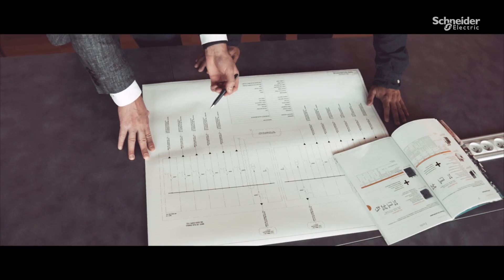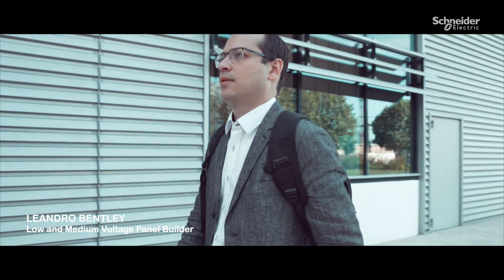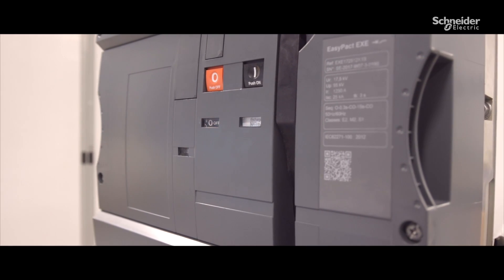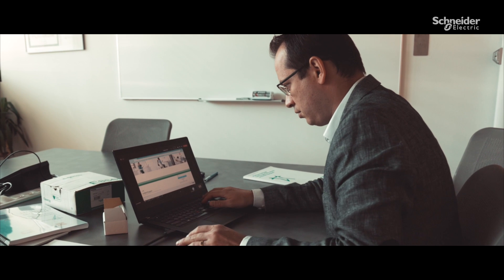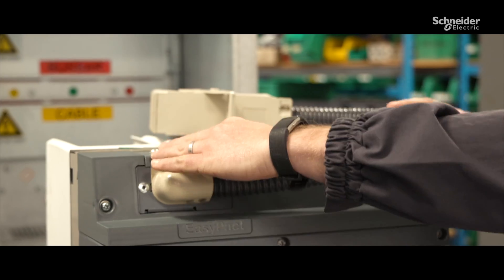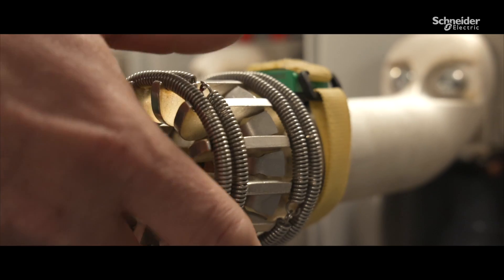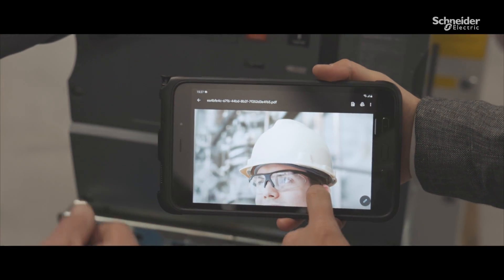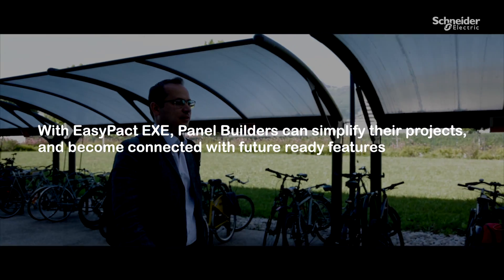EasyPact EXE - Powering Productivity to Panel Builders | Schneider Electric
The MV vacuum circuit breaker EasyPact EXE helps Panel Builders simplify projects from selection to implementation so they can improve productivity.

With EasyPact EXE, the selection of the right circuit breaker is easier with the tools and technical information on Schneider Electric's website or partner portal. With the configuration software, quickly customize projects, get quotations, and complete documentation to share with customers.

Plus, EasyPact EXE has a thermal monitoring package to help detect overheating and prevent fires. It also includes new digital features to help MV switchgear become future-ready.

This video highlights how EasyPact EXE helps panel builders simplify projects and be prepared for future challenges of the digital transition.